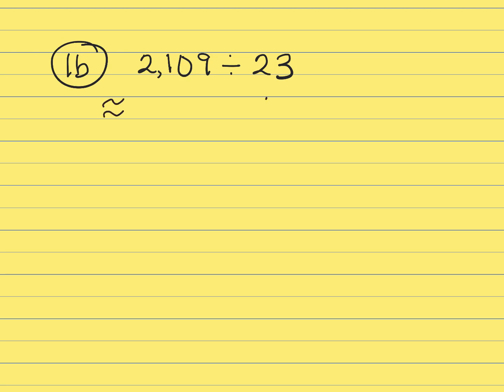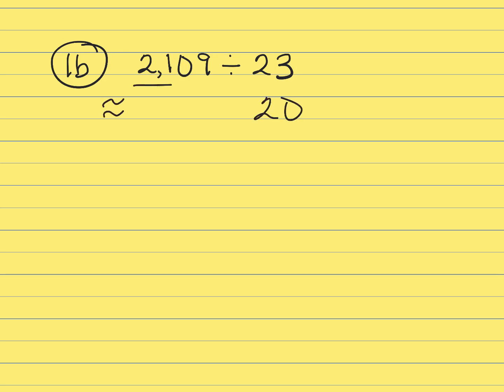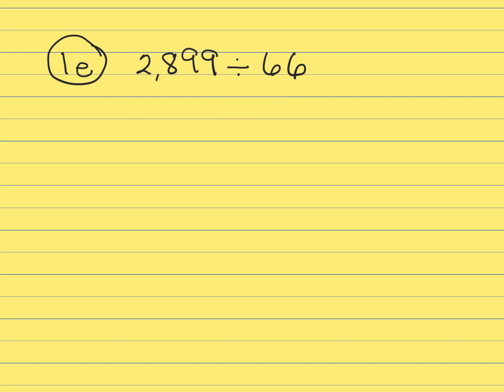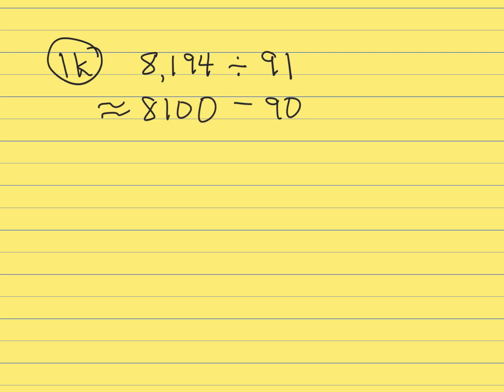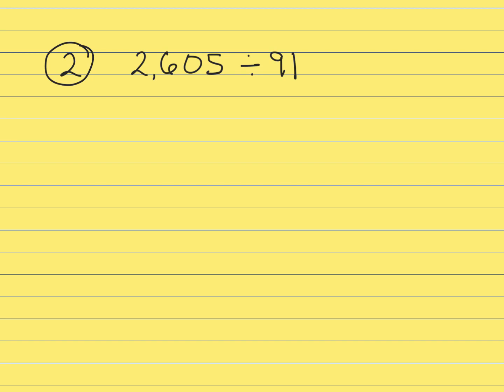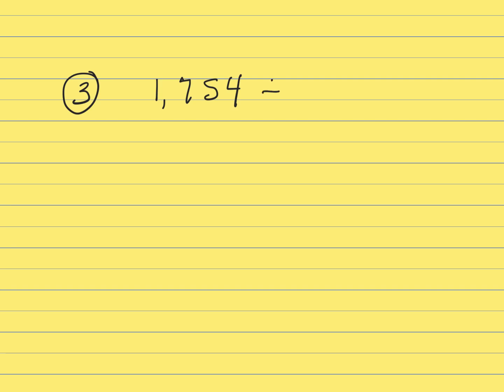Lesson 18 - Module 2